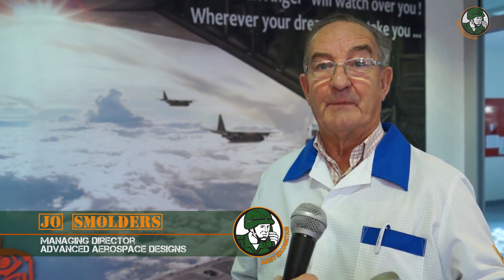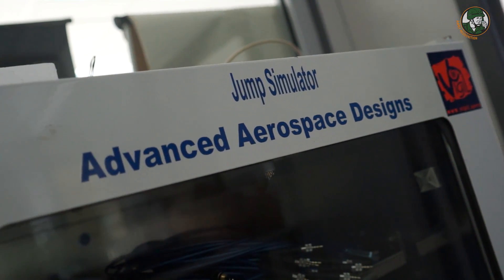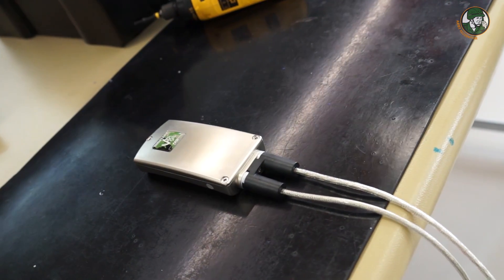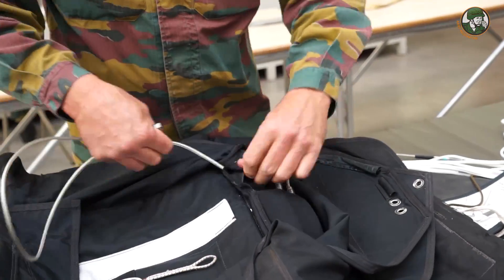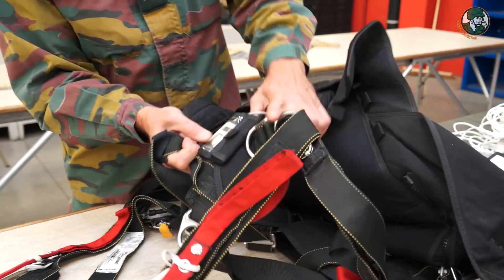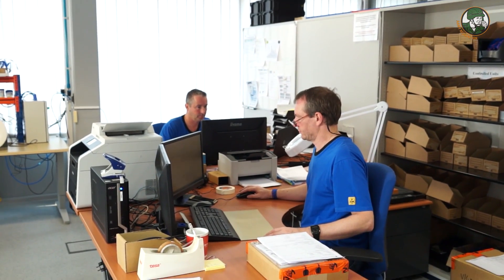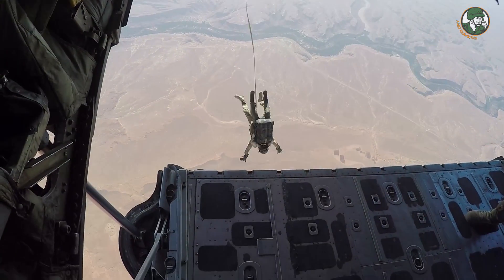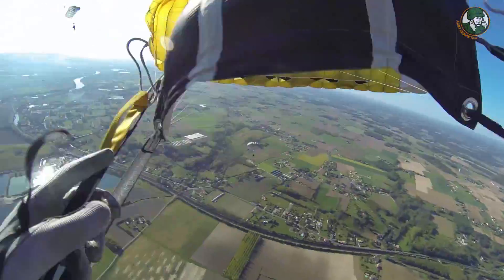VIGIL AAD Automatic Activation Device for parachute in case of failure for military paratroopers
Technical review by the  CEO of VIGIL about the technology of its AAD (Automatic Activation Device) fully developed, designed and manufactured in Belgium. The Vigil AAD is an electronic-pyrotechnic device that automatically opens the main or reserve parachute container at a preset altitude or after a preset time. AADs are typically used to open the reserve parachute container at a preset altitude if the descent rate exceeds a preset activation speed. The Vigil AAD system is automatically triggered when the user has not opened his or her parachute, or that the parachute is malfunctioning and is not slowing the descent rate sufficiently.

Read full technical review about the VIGIL AAD at this link